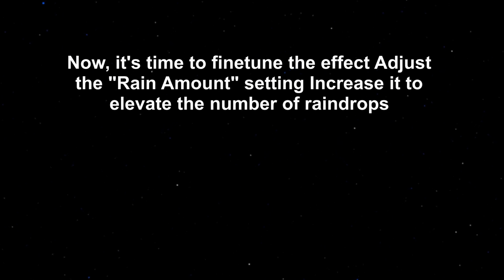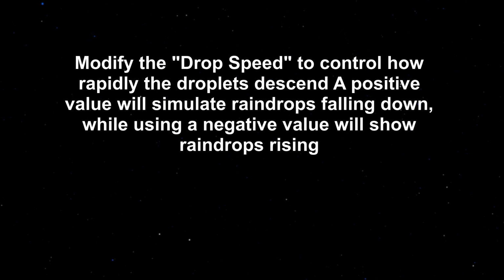How to Add a Drop Effect on Adobe After Effects - KevinHowTo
How to Add a Drop Effect on Adobe After Effects shows you how to use the software to put drops. Learn and put the software to good use by following this guide!

00:00 Intro
00:07 Open After Effects & Import Footage
00:17 Apply CC Rain Effect
00:23 Adjust Rain Amount
00:29 Modify Drop Speed
00:37 Adjust Drop Size
00:44 Tweak Drop Opacity
00:51 Preview & Experiment